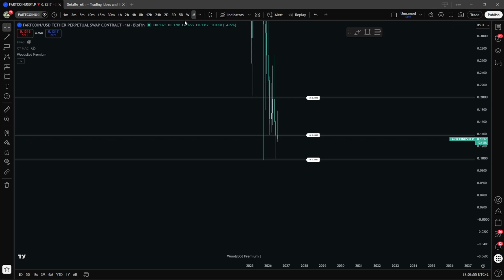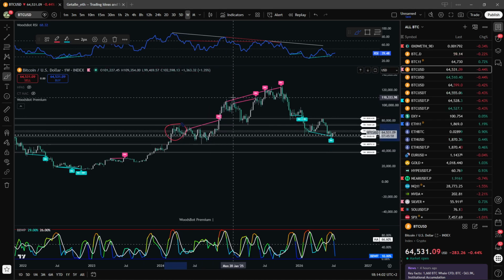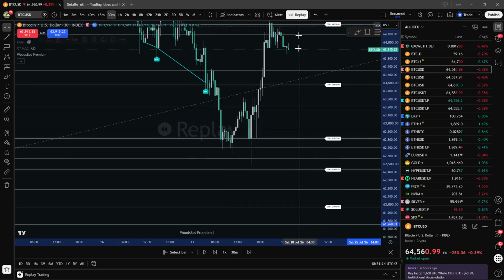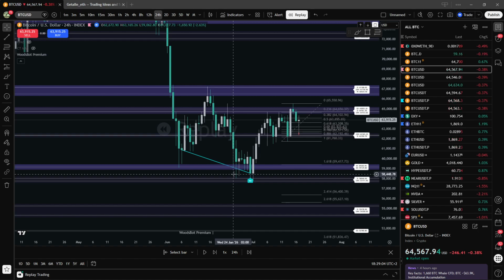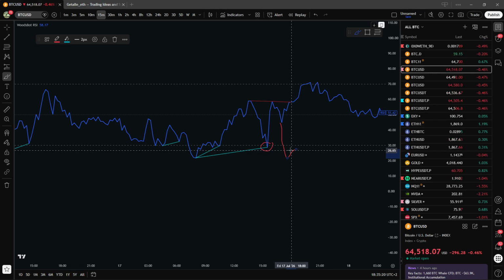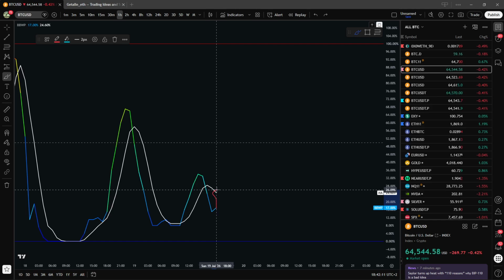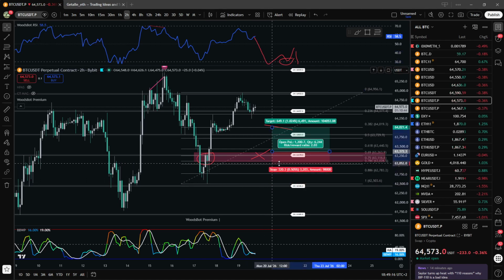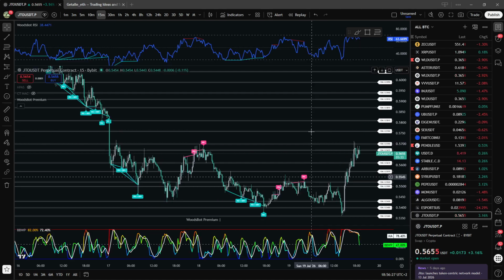Timeframes and Altcoin Analysis w/ Getalle - July 19 2026